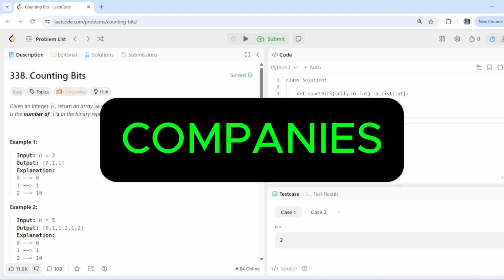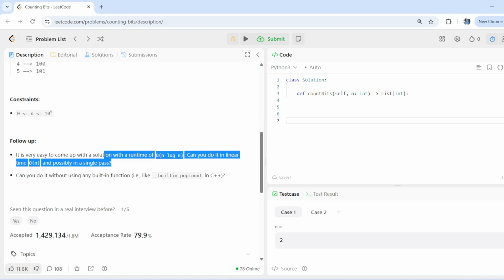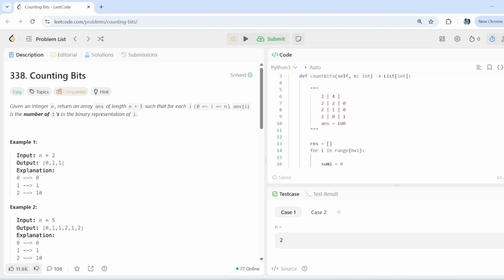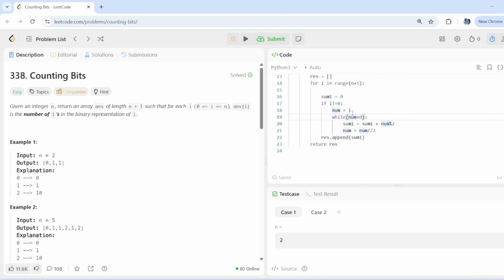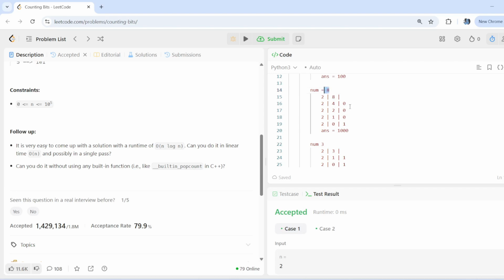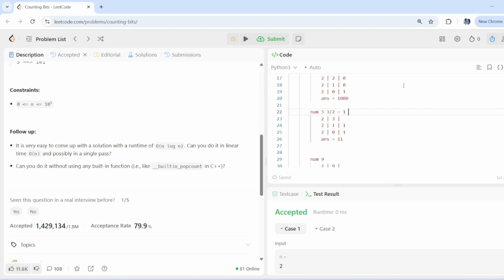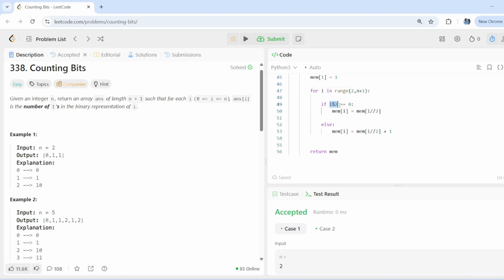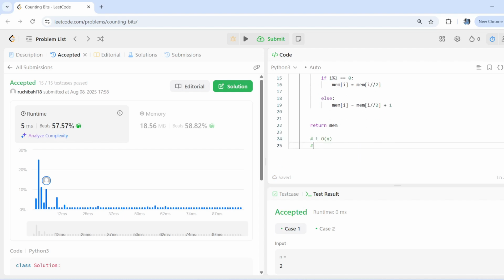Leetcode 338 Counting Bits – Cracking the Coding Interview with dynamic programming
Counting Bits - a leetcode coding interview question asked in Amazon and also from Leetcode easy list. Please provide feedback in comments below and let me know if I should any other topics as well

0:00 Introduction
0:15 Companies
0:40 Problem statement
3:08 Brute Force solution
9:36 Dynamic Programming with linear complexity
15:21 Optimized Code
19:40 Like Share & Subscribe